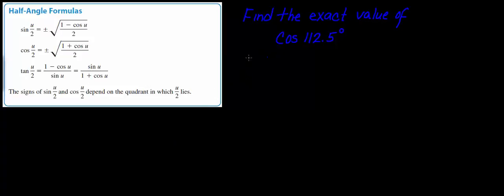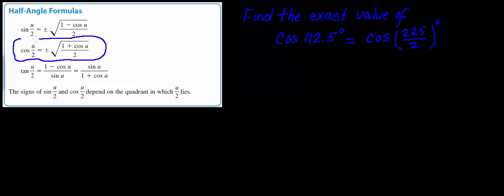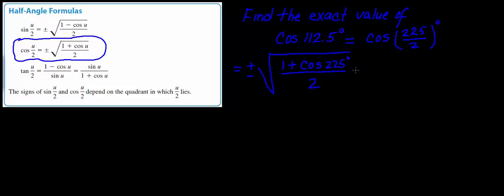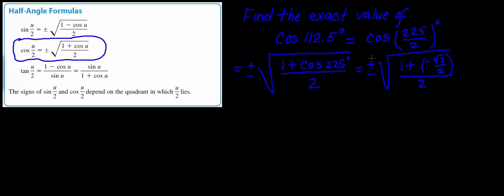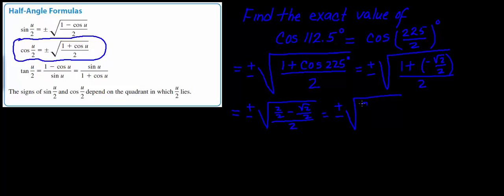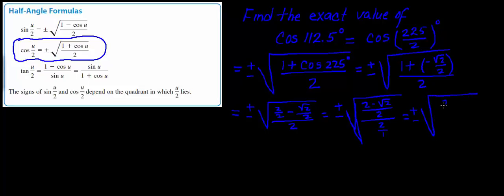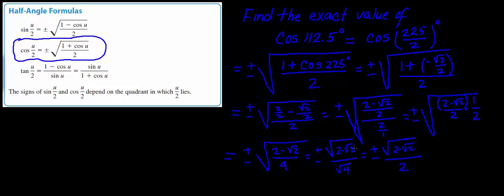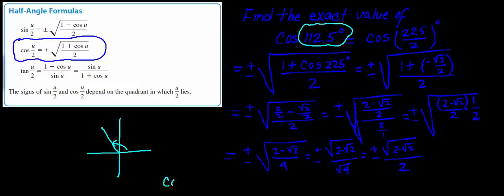Half Angle Formulas Ex 2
Use the Half Angle Formulas to find exact values.